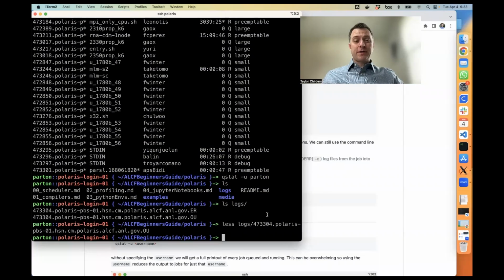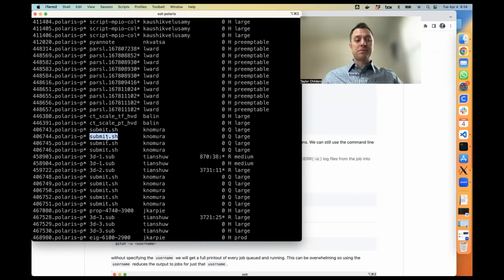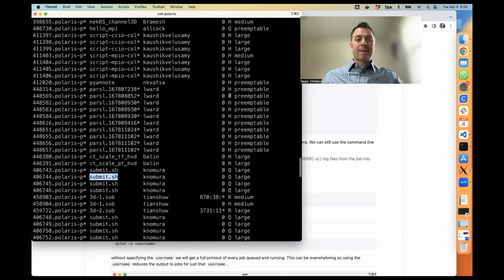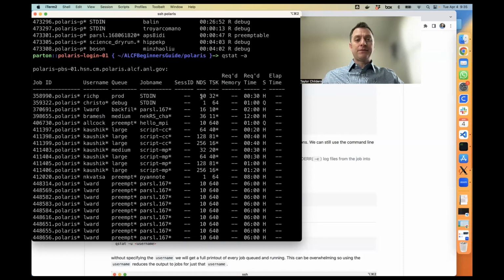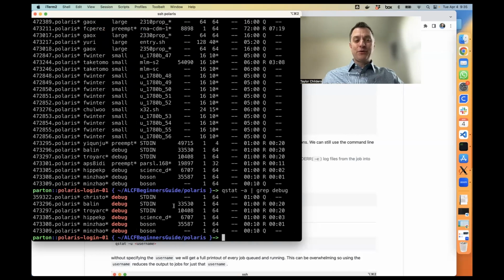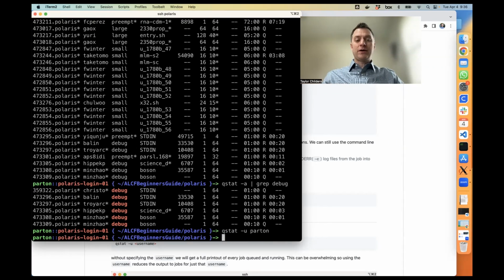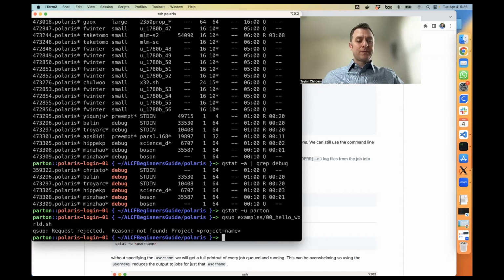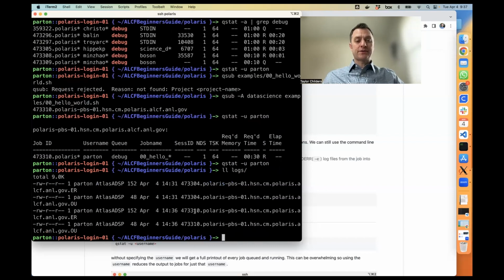Part Four: How to Submit a Job on Polaris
This session is part four of how to submit jobs on Polaris. The five-part tutorial covers submitting an interactive job, a job to the queue, monitoring a job on the queue, and removing a job from the queue.